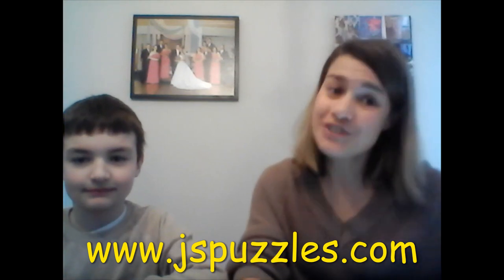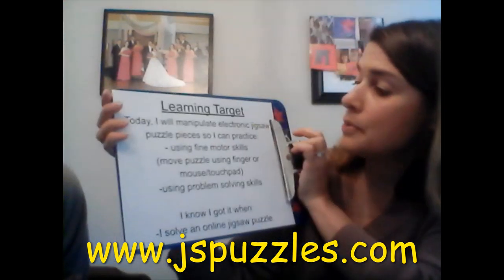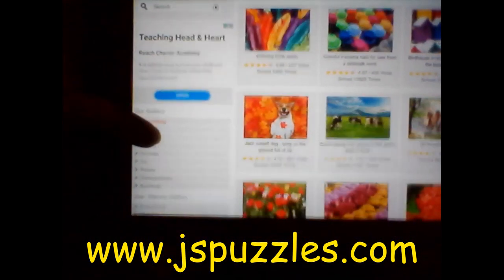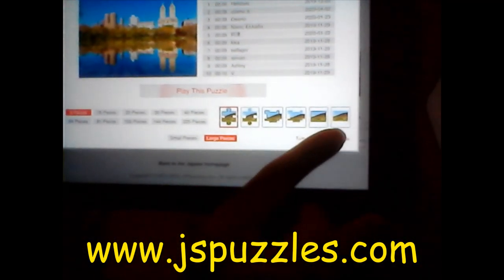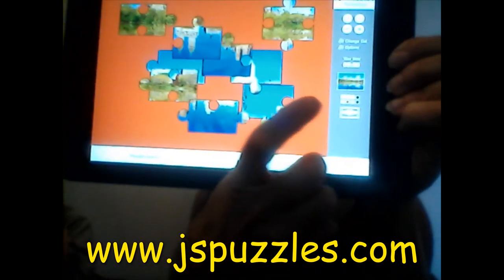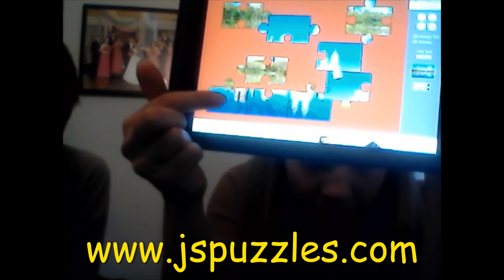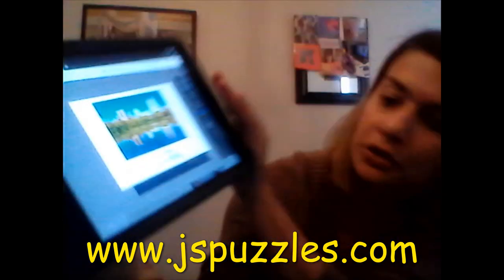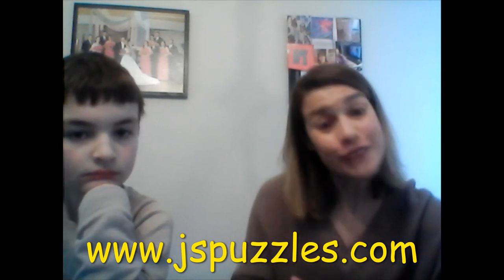Jigsaw Online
You will learn how to complete a fun online jigsaw puzzle using